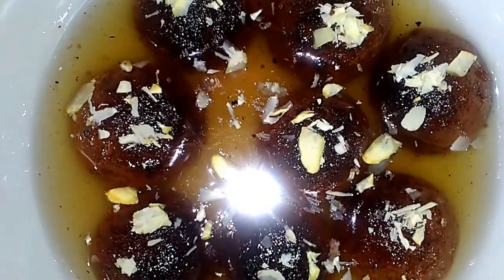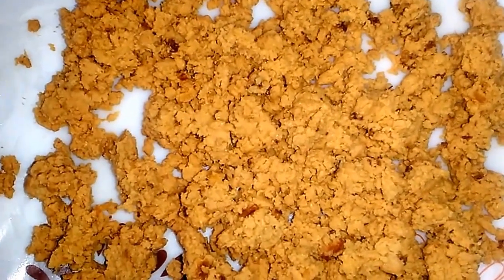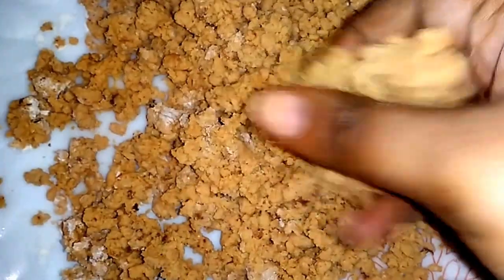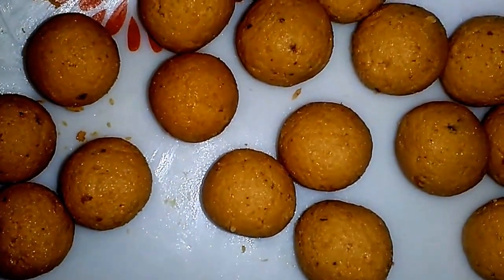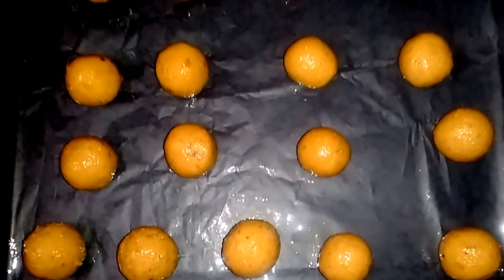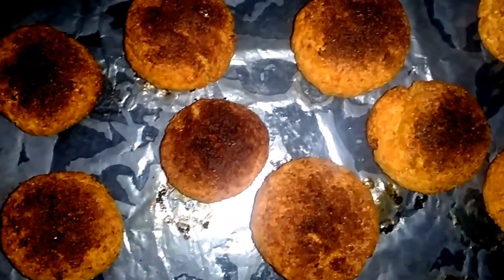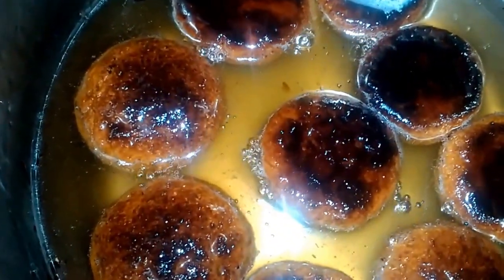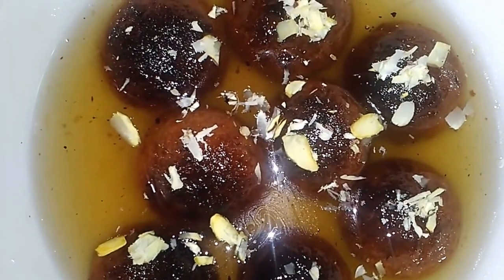Baked Gulab Jamun(guilt free recipe without deep frying)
This is a recipe out of my experiments to provide a gulab jamun which are not fried in oil/ghee. This recipe involves baking instead of deep frying.